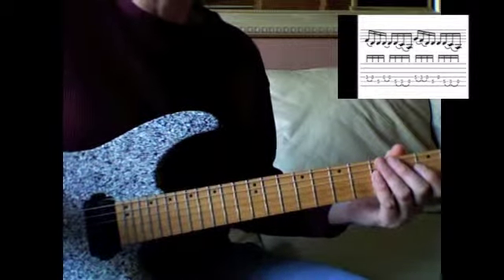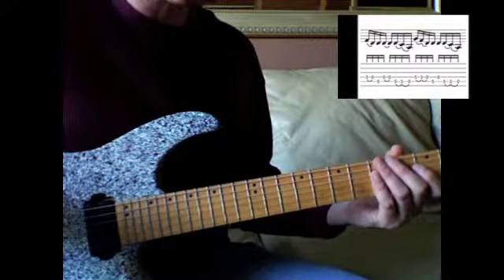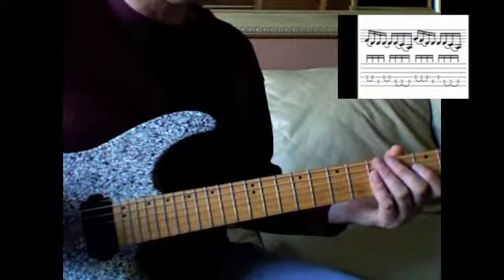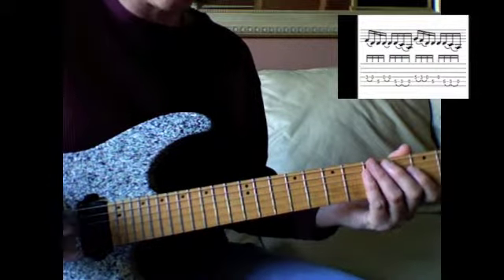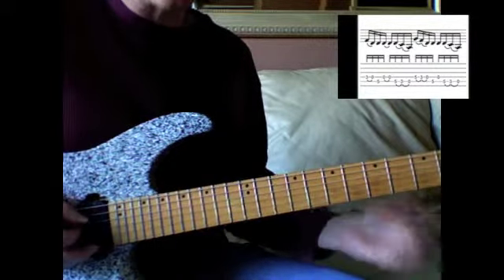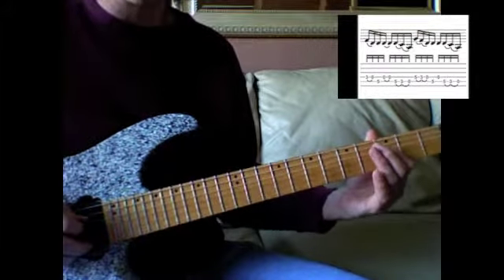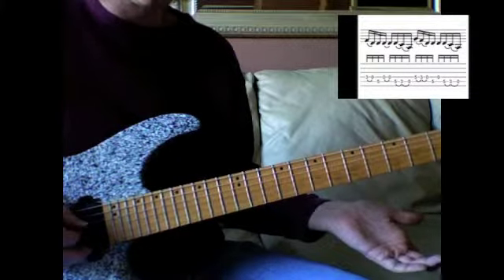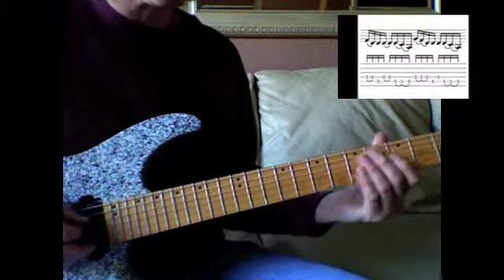Dec 10 LOTD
Tom Yoder playing December 10 Lick Of The Day.  For a better view of the music notation and written description of these licks go to my web This is a lick in D minor from a tune of mine "Foraging For Chutney".